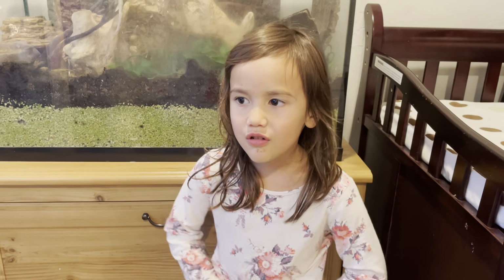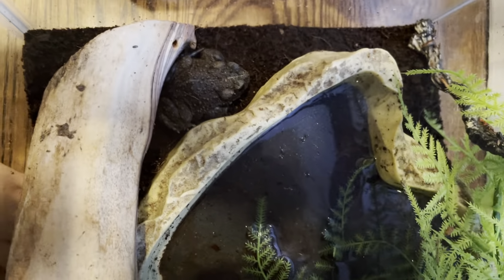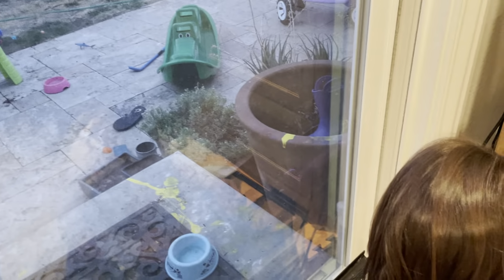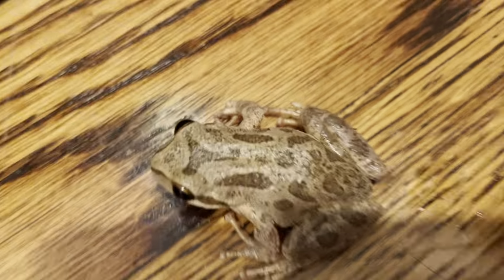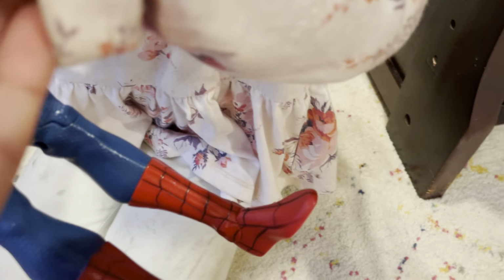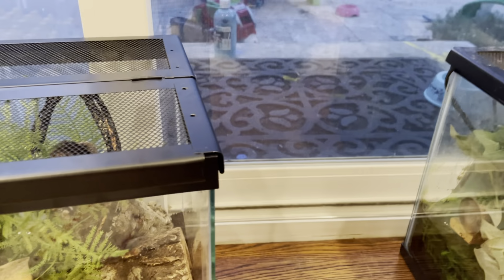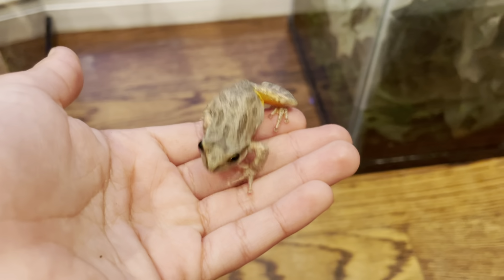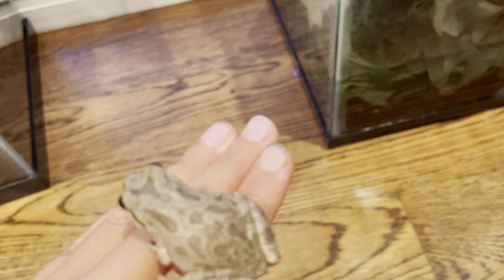The California Tree Frog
Stevie and Emmy introduce Jumpy Rossi